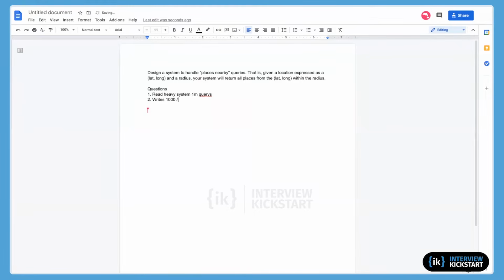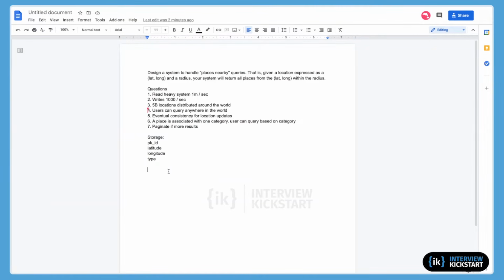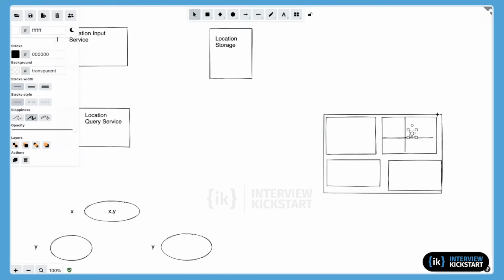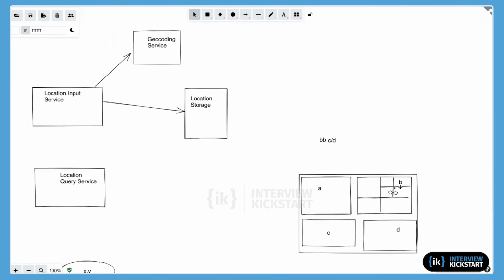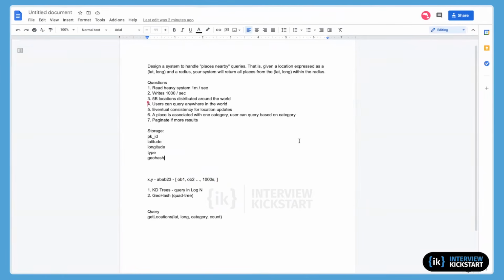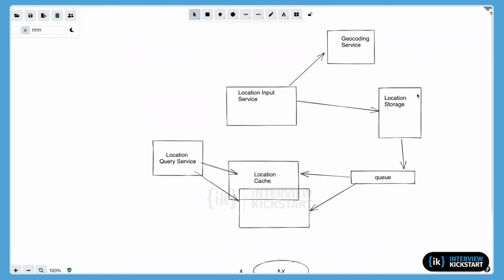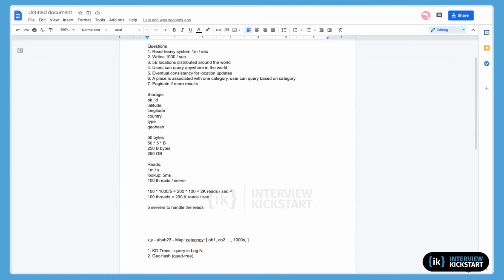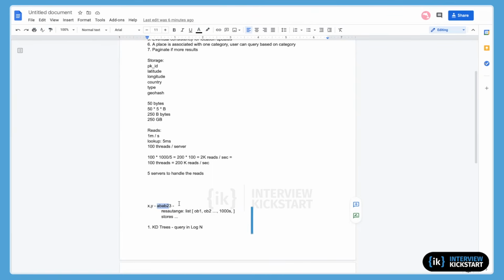FAANG Engineering Manager Mock Interview | Scalable Systems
Unscripted is Interview Kickstart's fresh take on bringing experts to simulate interviews. In This Mock Interview, our expert from Robinhood will interview candidates for the role of Engineering Manager, and our major focus today will be on Scalable Distributed Systems.